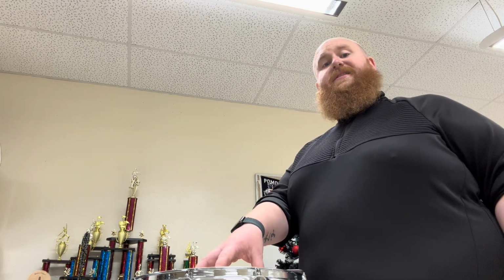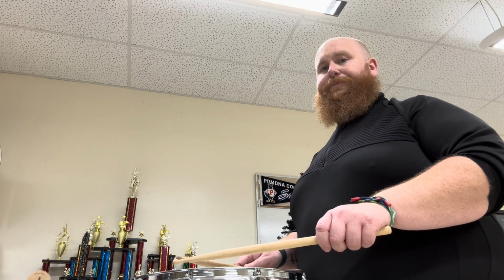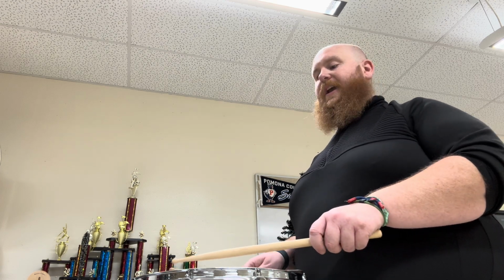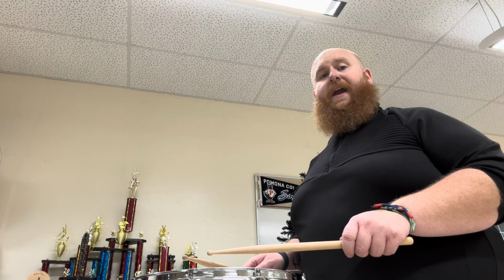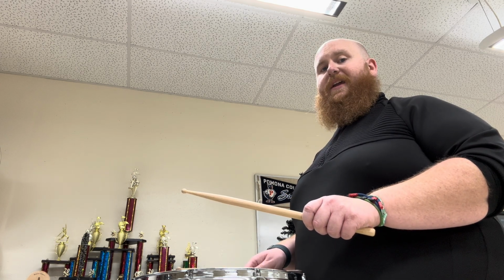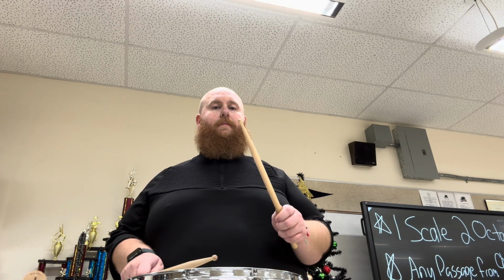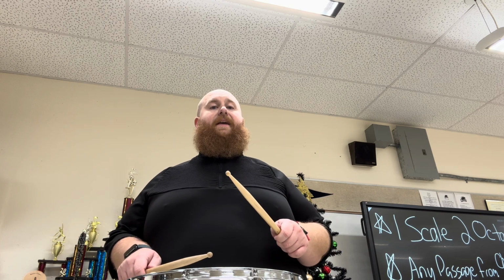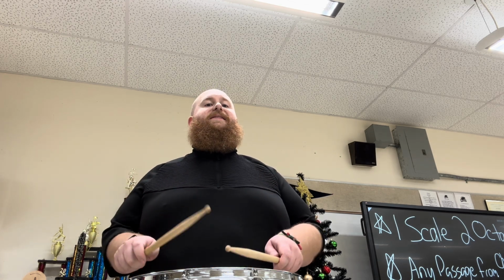Mercer County All County Band Middle School Percussion Audition Tips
Details for how to record your audition video and how to play each of the required rudiments for the 2025 Mercer County All County Honor Band Audition.